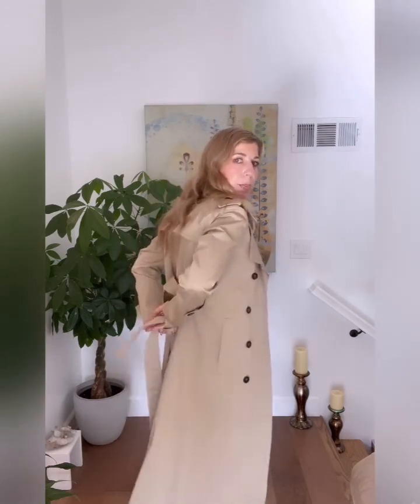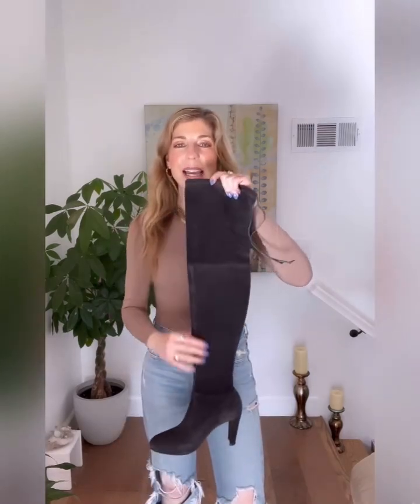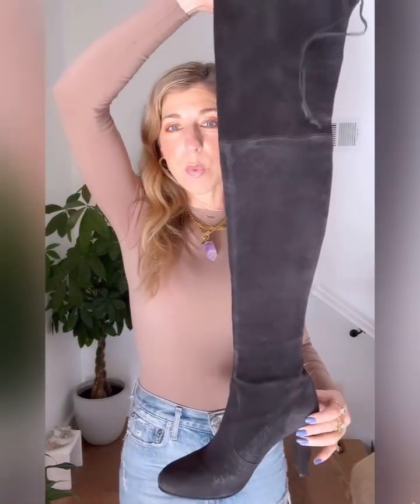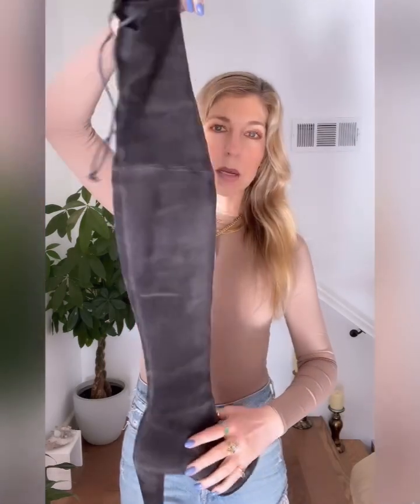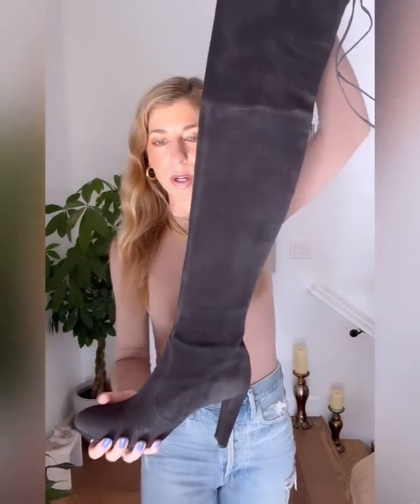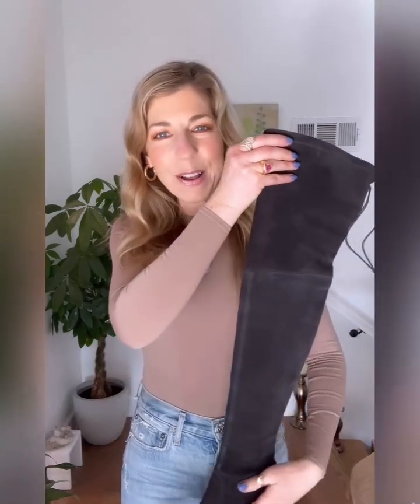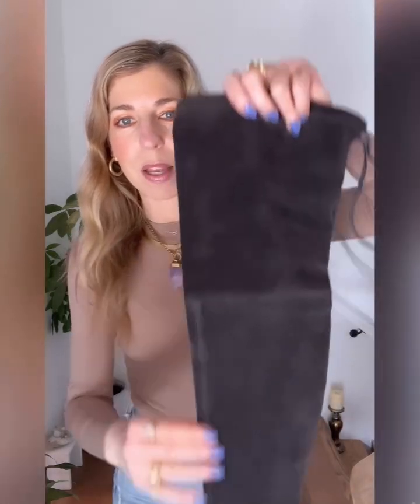Top 5 Investment Pieces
Quality over quantity is forever my motto. Yet when does it make sense to invest a bit more in those quality pieces? Here’s the top 5 pieces I recommend spending a bit more on for higher quality, longevity, & craftsmanship. As we head into summer you’ll likely be able to find some of these with a nice discount. What are some of your favorite investment pieces?

Go Forth Stylishly!
xoxo,
Amanda

Get your FREE Art Of Closet Purging worksheet. This guides you through the process of soulfully purging your closet to make space for the woman or man you are becoming, and offers tips on the key pieces every stylish woman should have in her closet.

=== WHAT'S YOUR CONFIDENCE COLOR? ===

Take my free quiz to find out which style color will make you magnetic for empowerment and success.

=== STYLE VISION CLARITY CALL ===

Schedule complimentary call to get clear on your Style Vision & Style Goals.

=== MORE STYLE INSPIRATION & SHOPPING LINKS ON MY WEBSITE ===

=== SOCIAL MEDIA FOR ADDITIONAL CONTENT ===